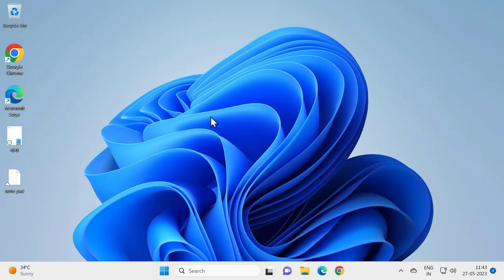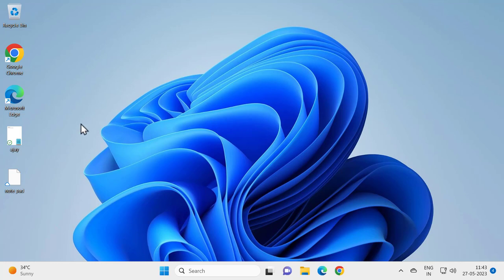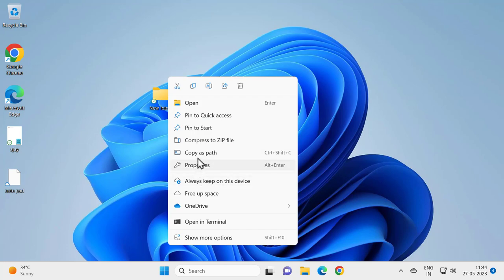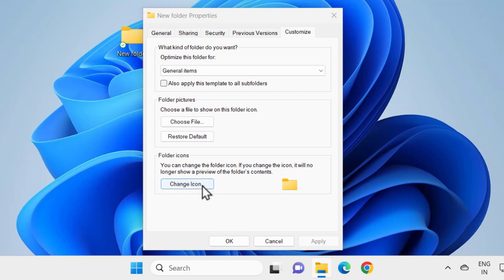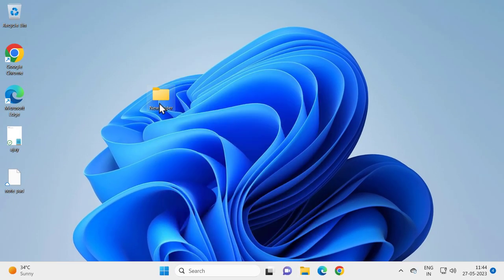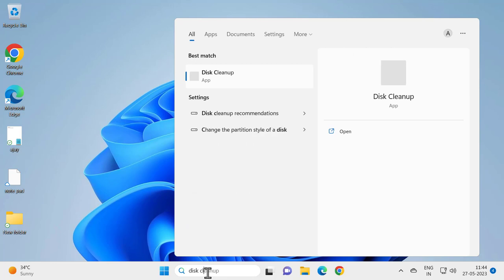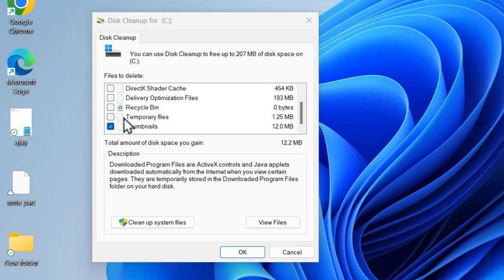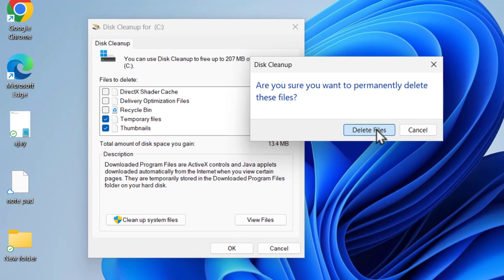How To Remove Black Boxes On Desktop Icons In Windows 10/11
how to get rid of black boxes on desktop icons
why are there check boxes on my desktop icons